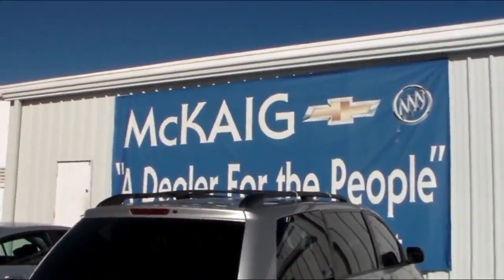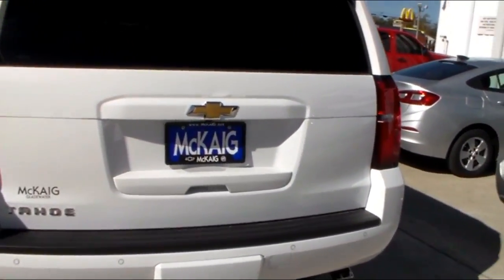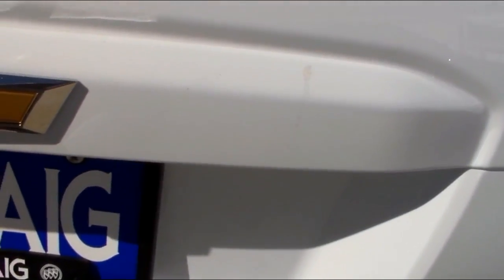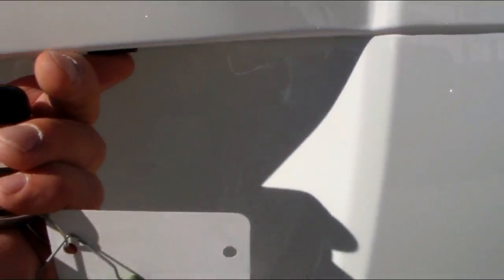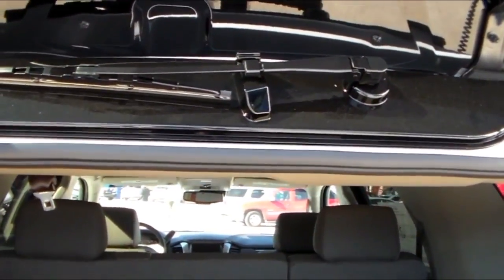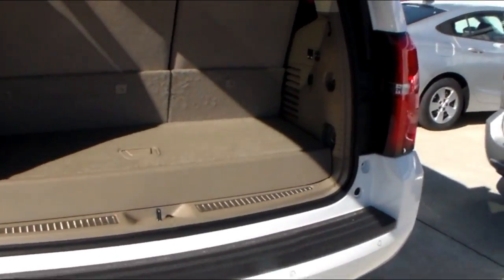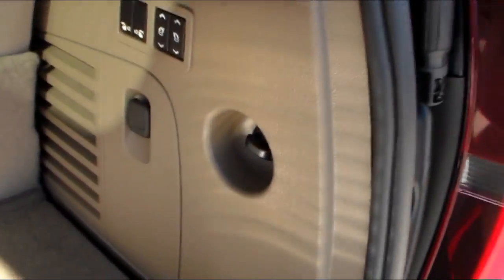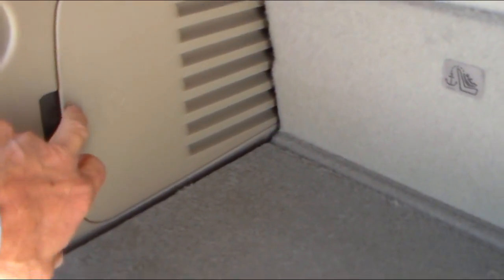2017 Chevrolet Tahoe Longview | Hatch Window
Mike with McKaig Chevrolet Buick in Gladewater and near Tyler, Texas    provides a guide for easy access using the rear hatch window release.